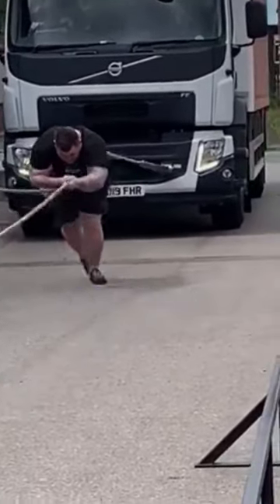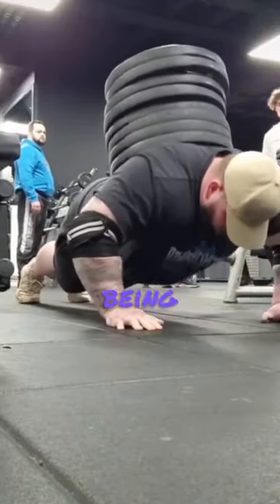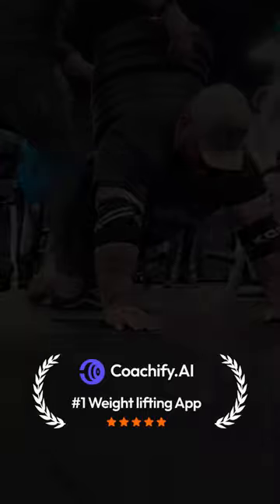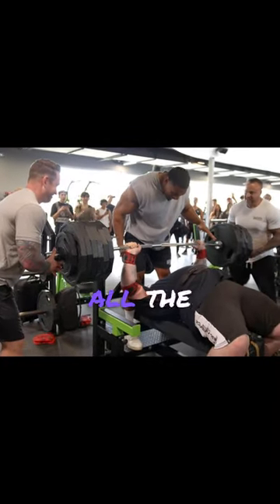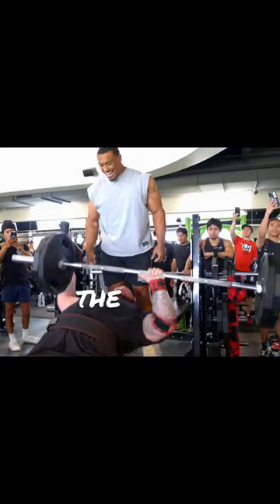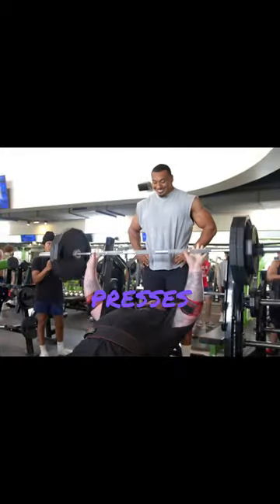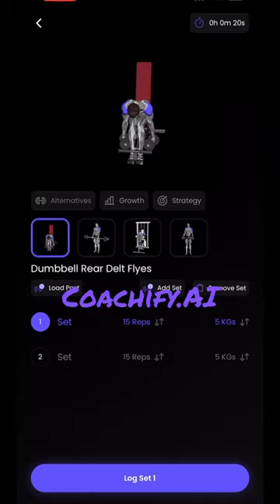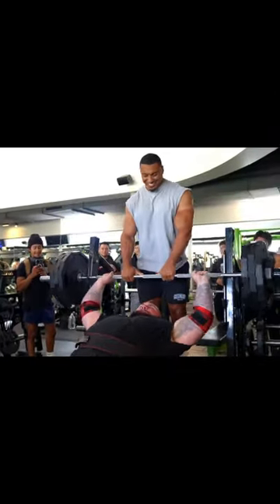Gym Reaper Chest Workout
Workout 👇

✅ Bench Press 5 sets 1-5 reps
✅ One Arm Bench Press 5 sets 1-5 reps
✅ Incline Clap Bench 5 sets 1-5 reps

Free workout & diet plans in bio